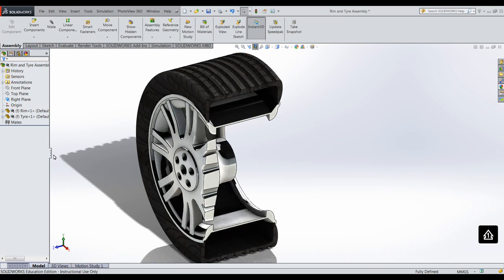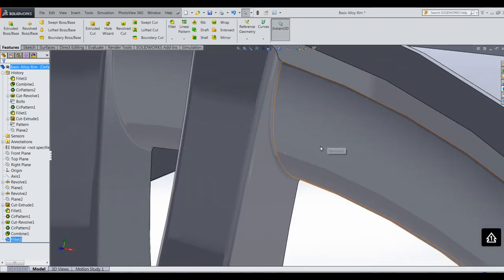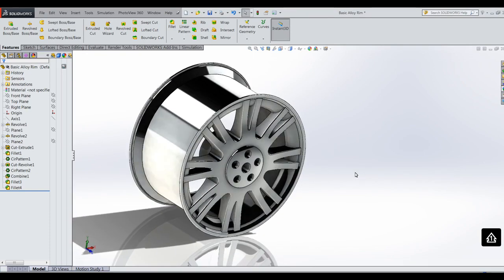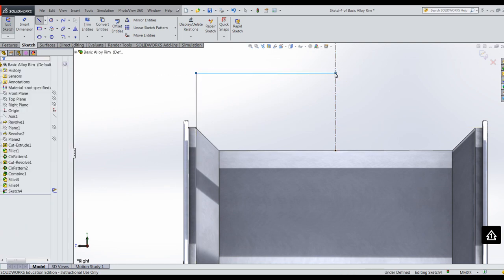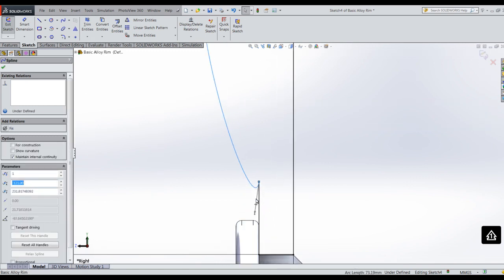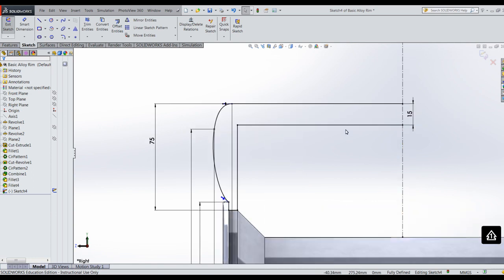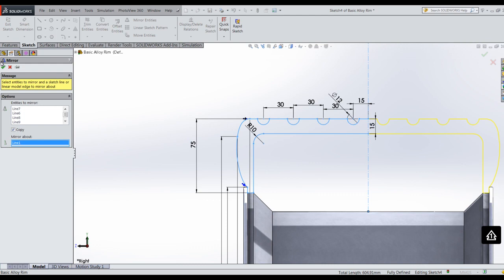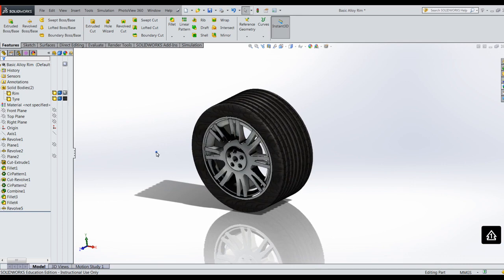Alloy Rim and Tyre Part 4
4 of 5 videos show how to use some features in Solidworks, working with solid bodies in the part modeling to design and finally create an assembly.  This video looks at creating the tyre using the rim to model it and creating two solid bodies which will be our main model, the next video will look at how to work with this model to create an assembly.